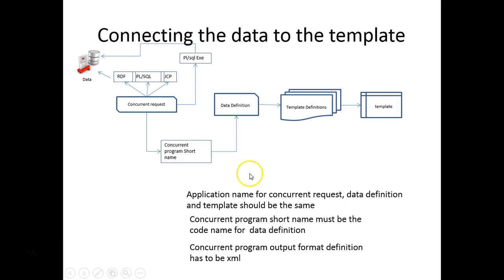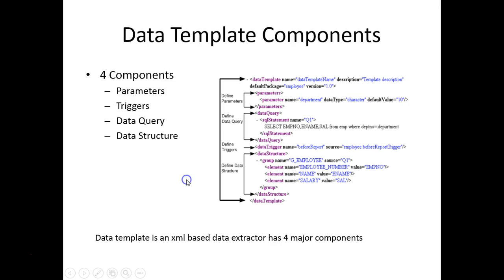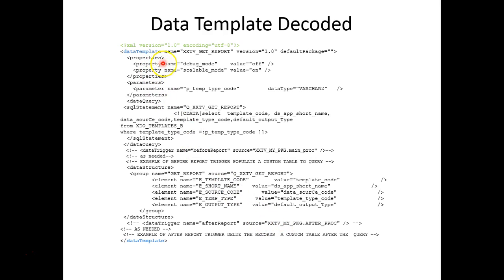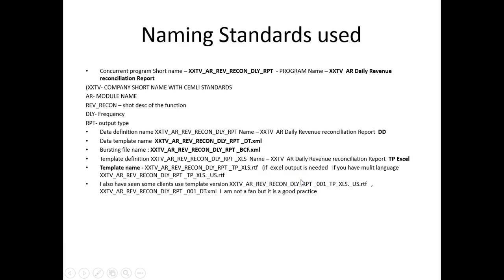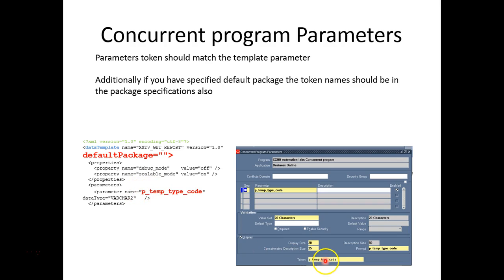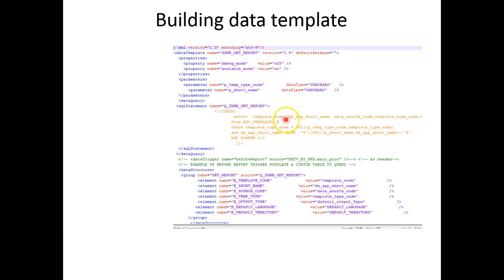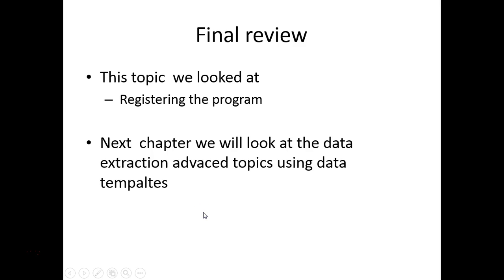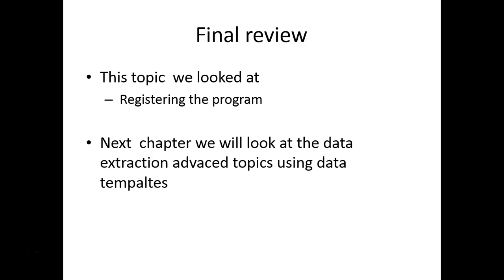bip 002 005 - Data template based Data extraction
BI Publisher EBS BI Publisher Hands On Labs - How to install BIP software on desk top. To see the files used for the lab please check out This video will show how to extract data using data templates